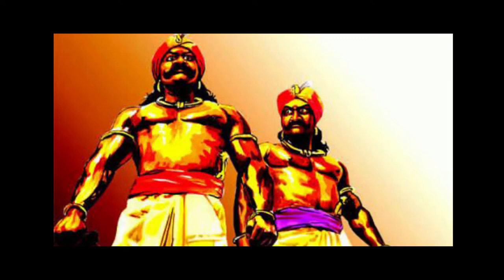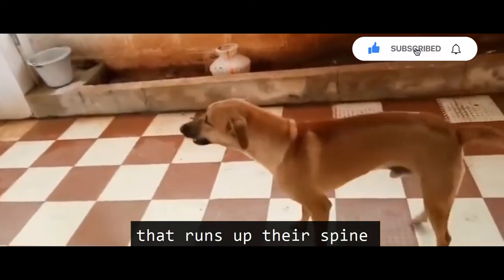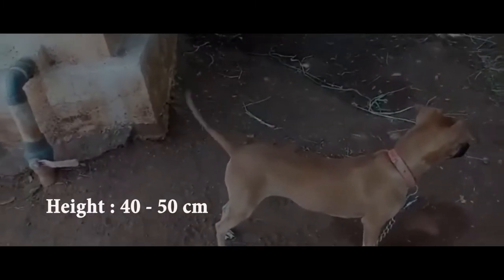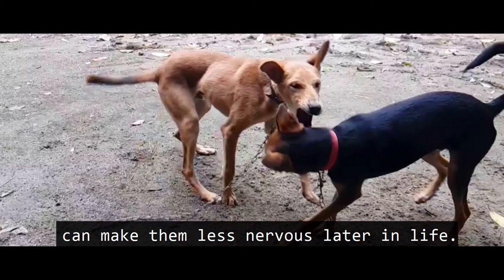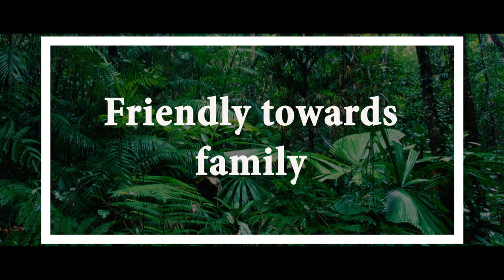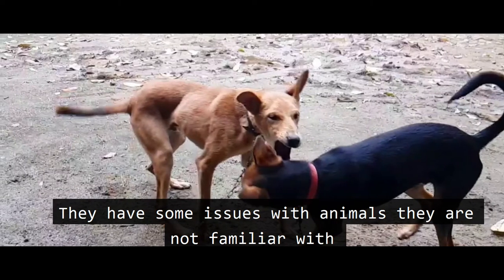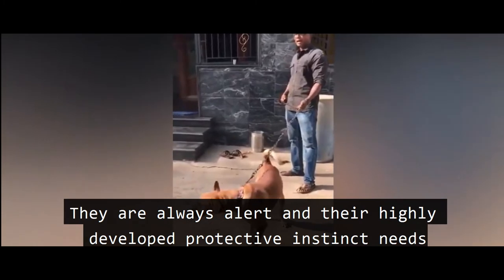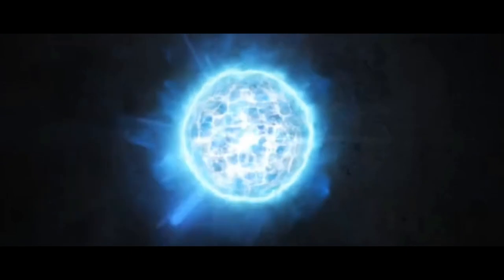Kombai dog breed | Native breed - 4 | Save Kombai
In this series , we are following the native breeds and how to prevent them from getting extinct. The original lineage is getting wiped due to unscrupulous business practice of breeding with other breeds.

The Kombai , found in the foothills of Western Ghats of South India, is famed for its aggression and loyalty was almost driven to the brink of extinction and now has been revived in around Tamil Nadu state by dog enthusiasts.

 It is considered an extremely loyal, intelligent and powerful native breed.

Concept and Presentation by Jonathan.

All images and videos used in this series is for illustrative purpose, including thumbnail,  details collected from various resources , video made for general awareness and entertainment purpose only.

I will be uploading more useful videos from my channel.